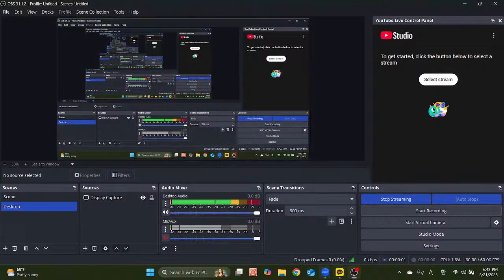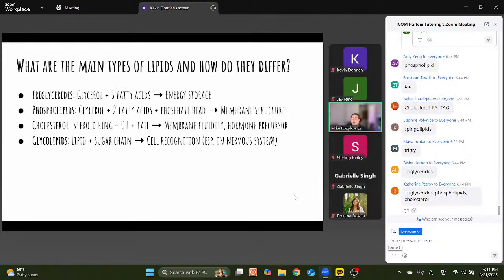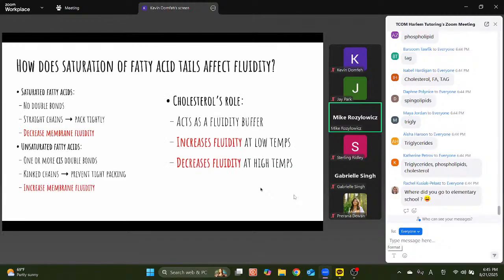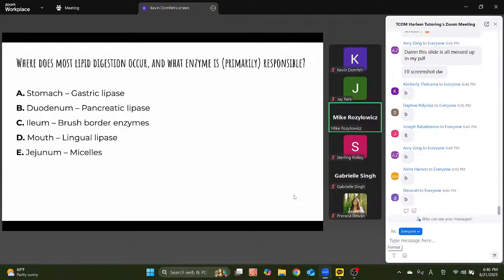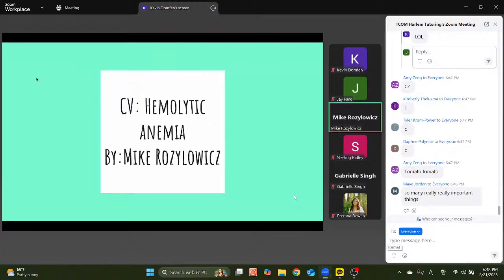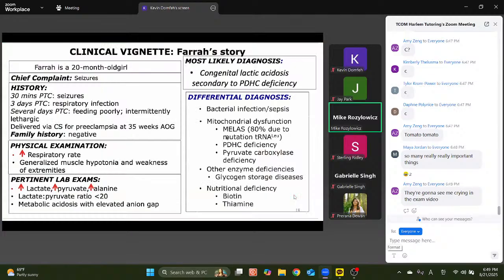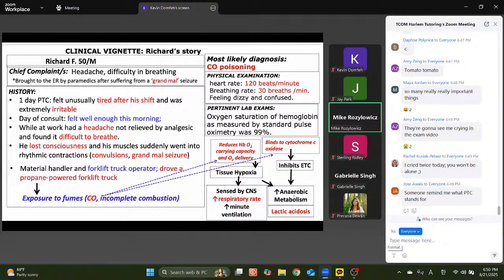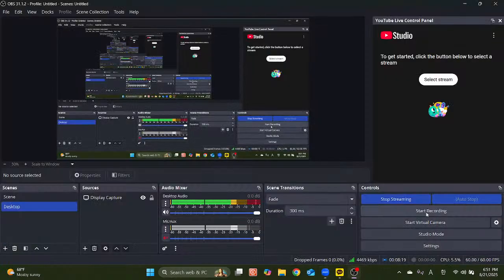Biochem Harlem TA Exam 2 review 2